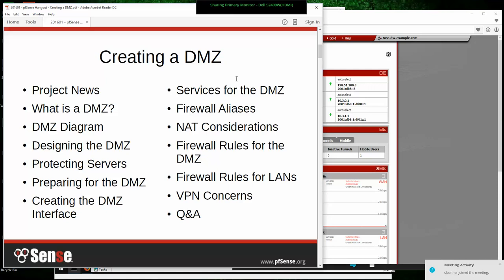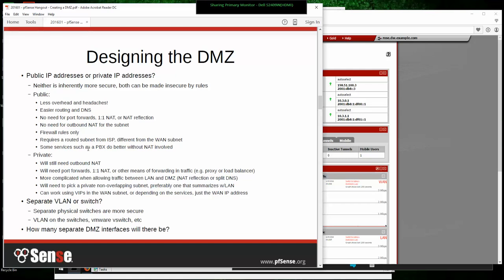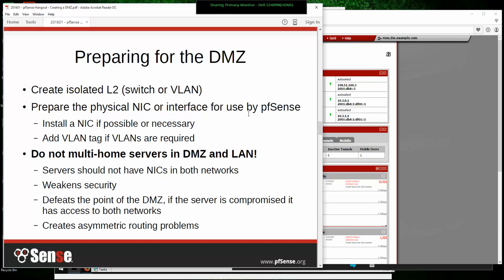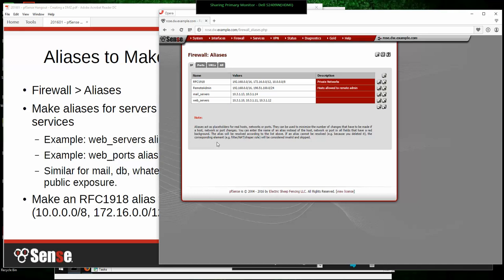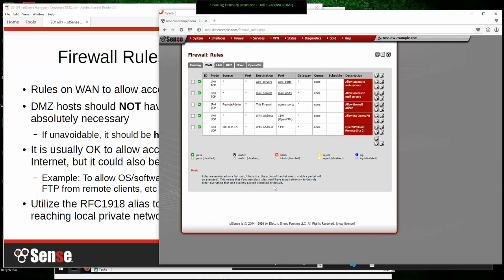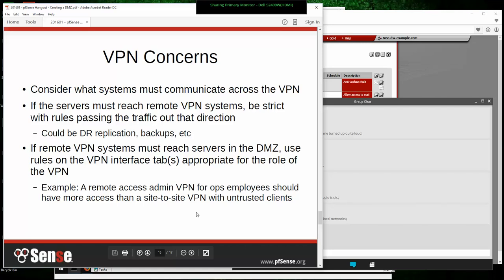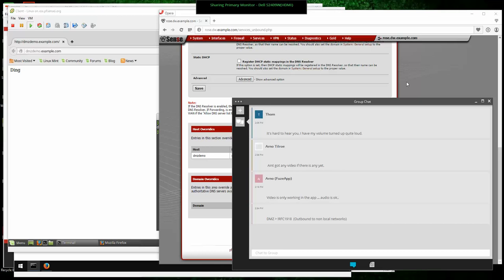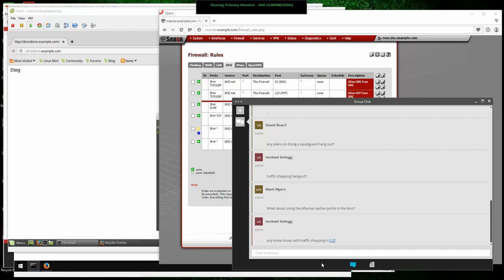Creating a DMZ on pfSense